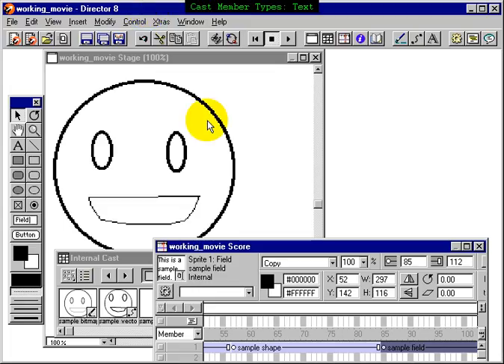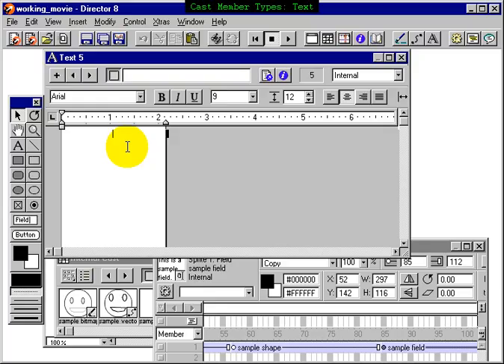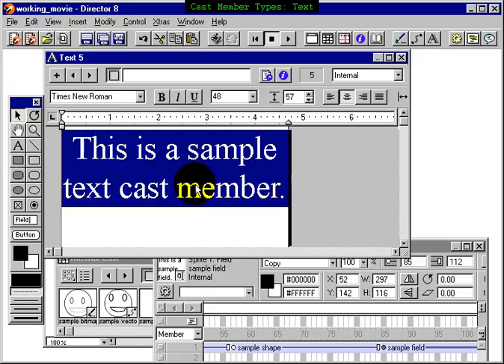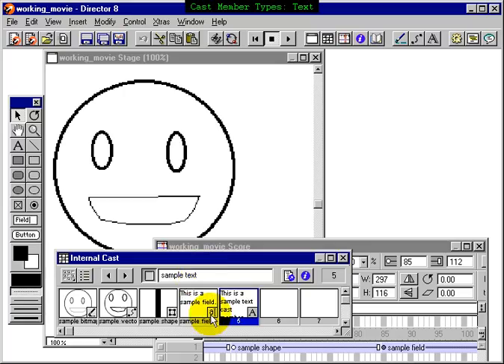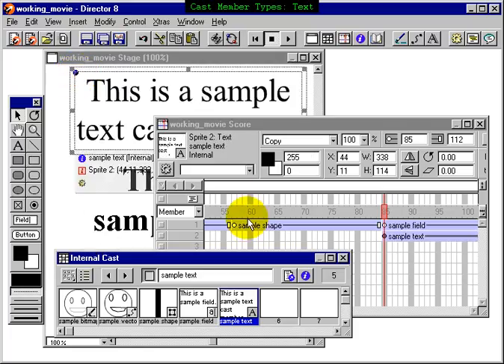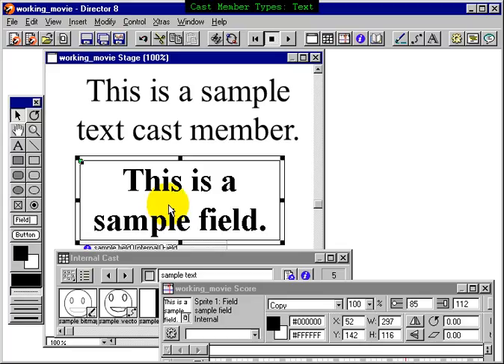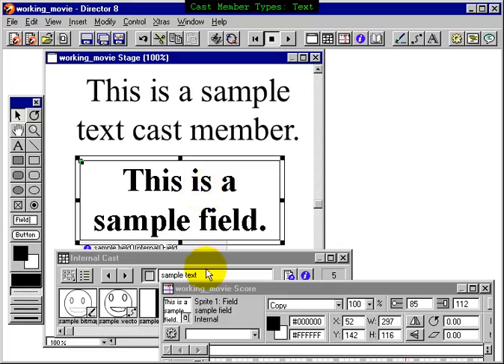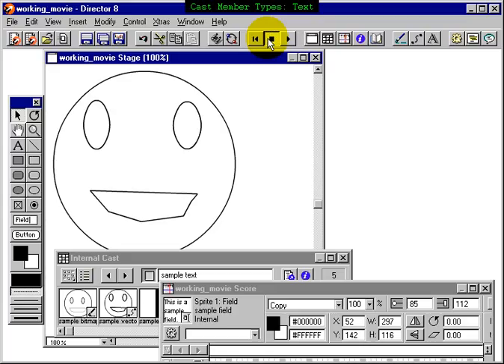16 Text Cast Members